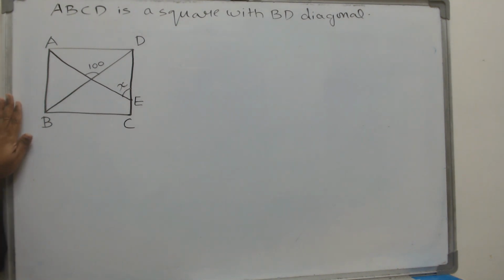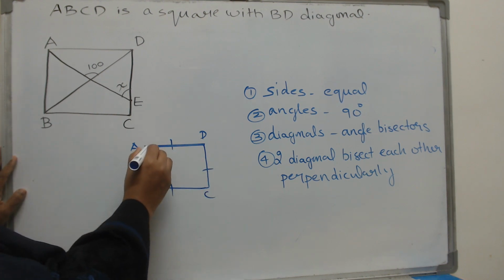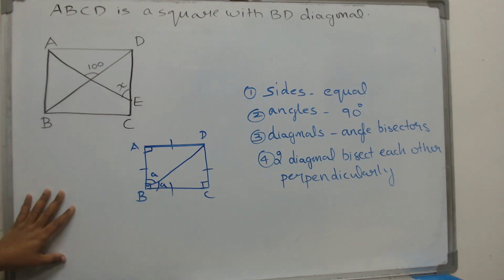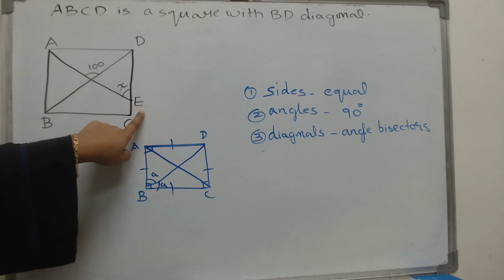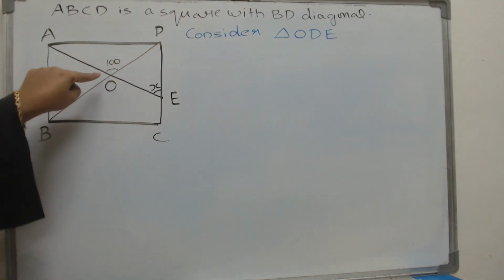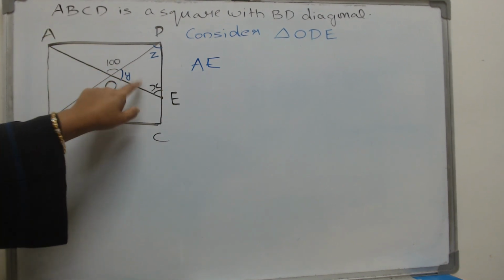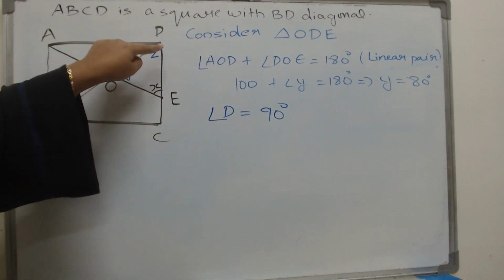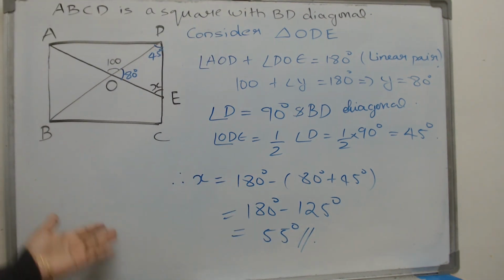GRADE 9: QUADRILATERALS